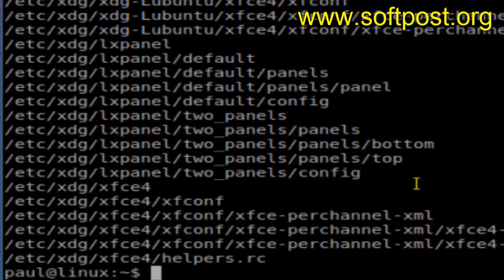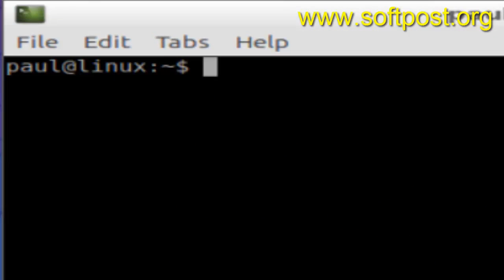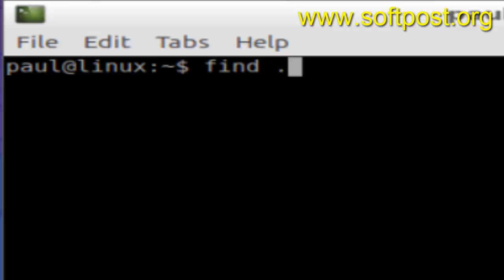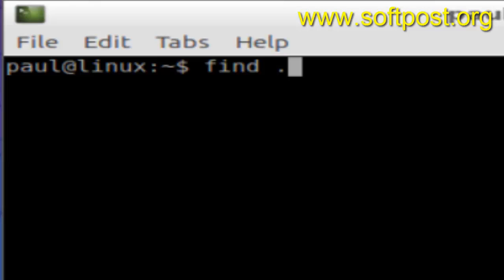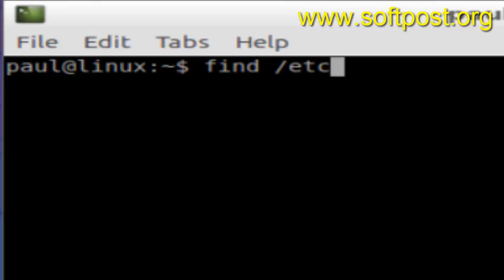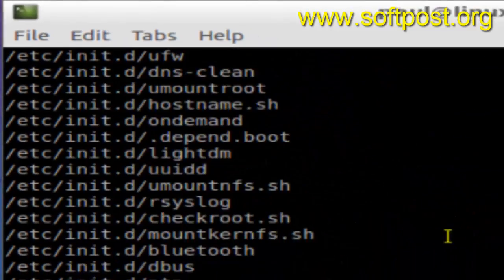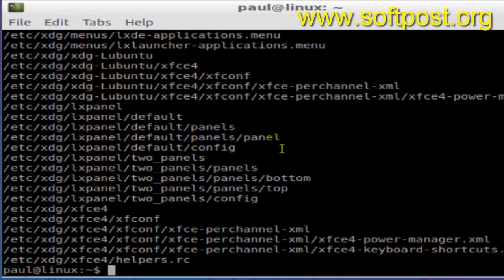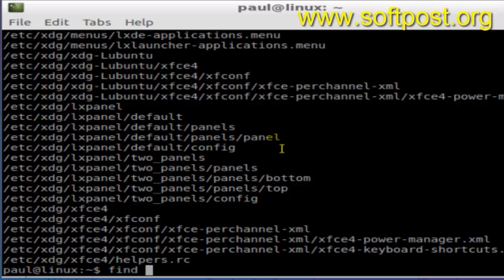How to list all files in specific directory and sub directories in Linux